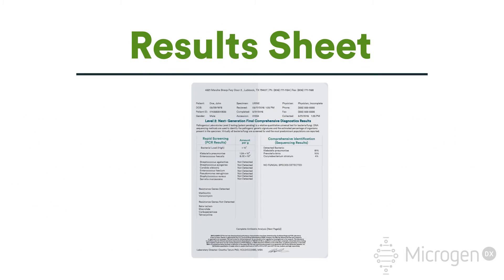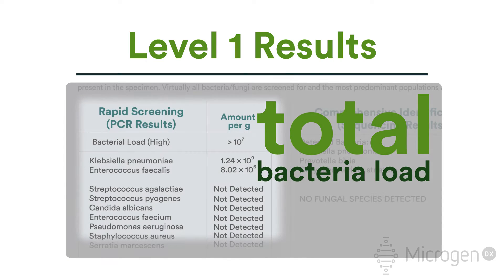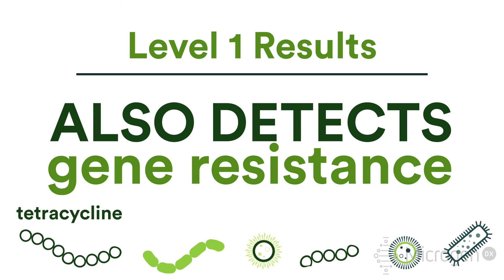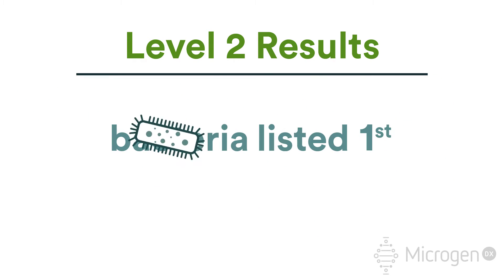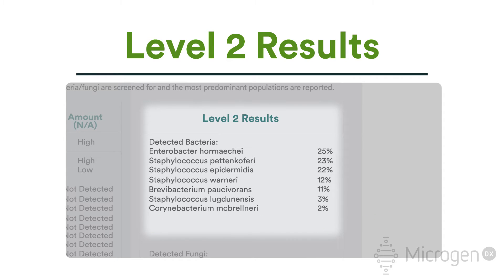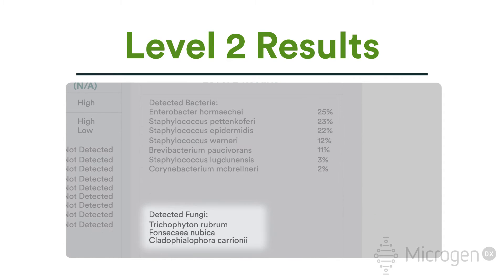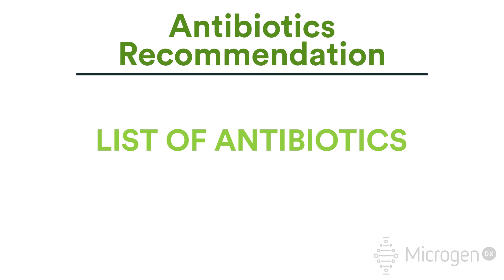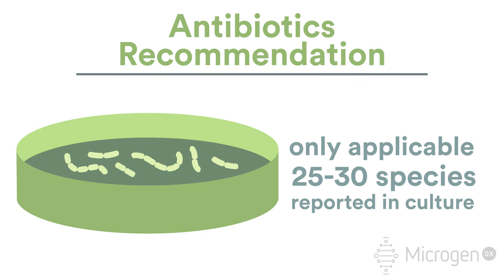Understanding your Lab Report | MicroGen DX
Microgen DX delivers all species of microbes found in a sample by its DNA.  Along with the detected Microbes we deliver an Antibiotic Recommendation sheet to assist in overall clinical acumen.